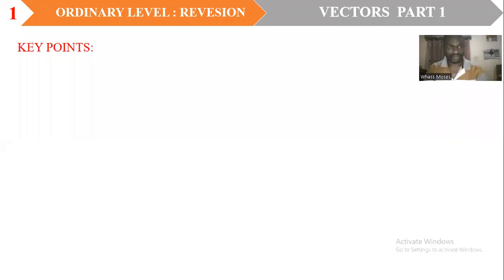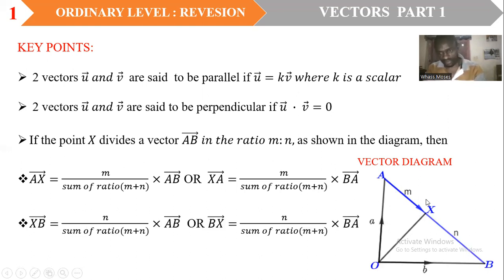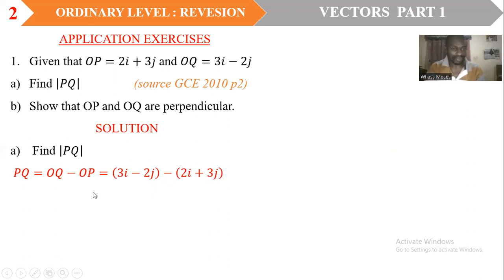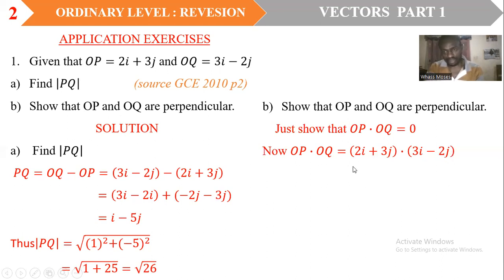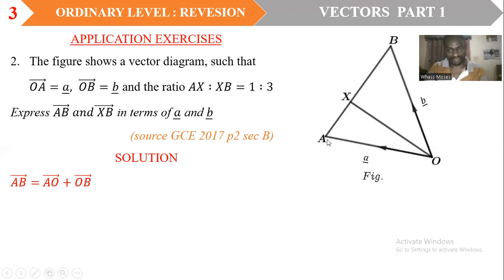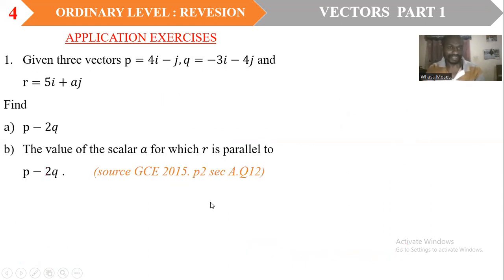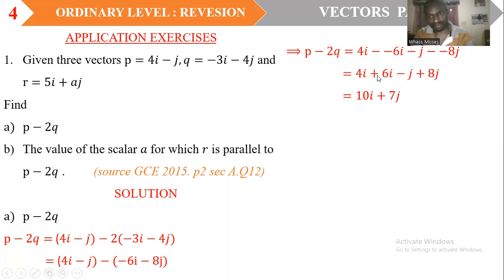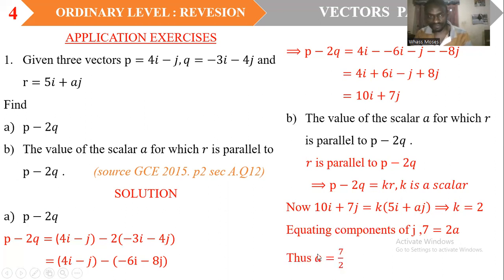VECTOR PART 1 O LEVEL GCE QUICK REVISION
KEY CONCEPTS IN VECTOR BASIC GEOMETRY WILL ENHANCE STUDENTS SKILLS AND FULLY PREPARE THEM FOR CERTIFICATE EXAMS